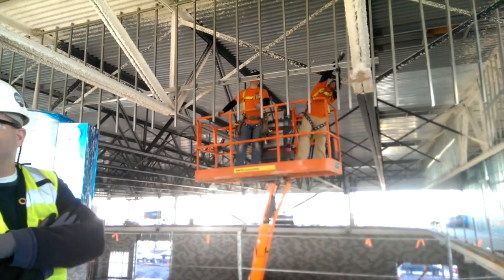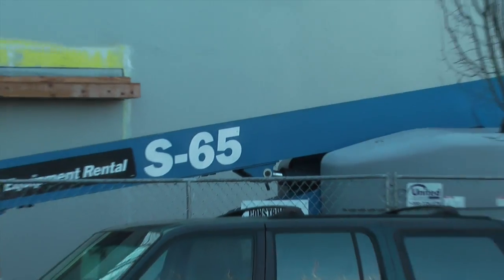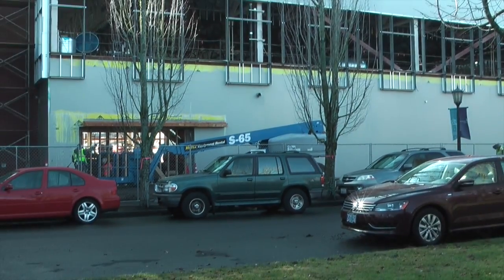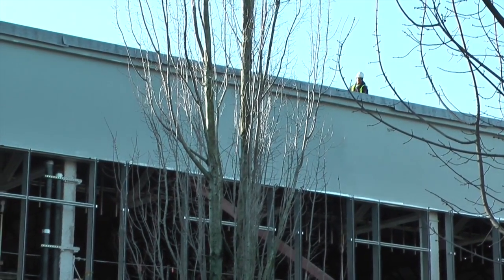University of Portland Vice President for Operations Jim Ravelli on Beauchamp Rec Center Progress